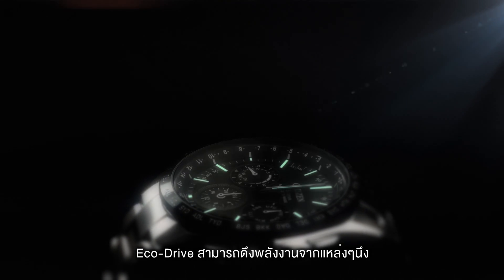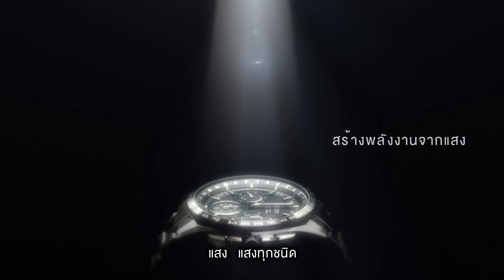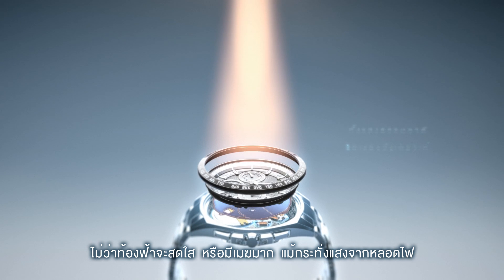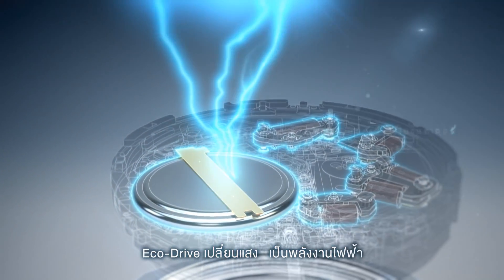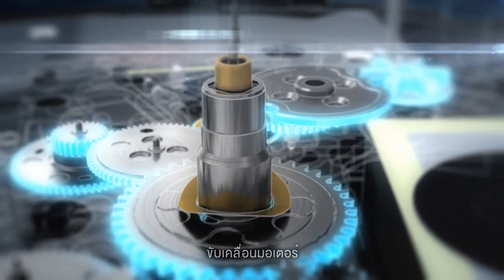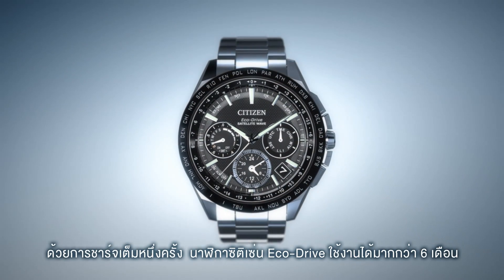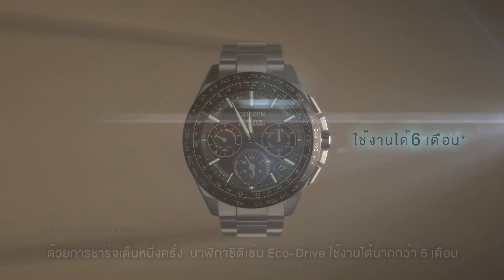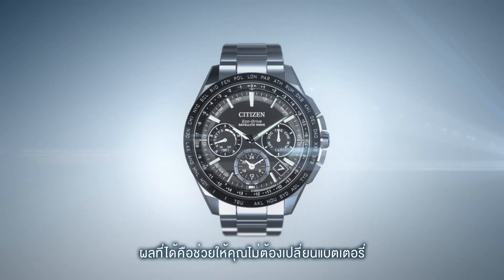Eco-Drive How It Works (Thai version)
CITIZEN “Eco-Drive” can generate power from any light source, artificial, natural and even dim light to keep watches running without ever replacing batteries.